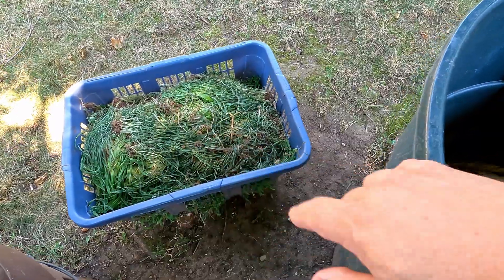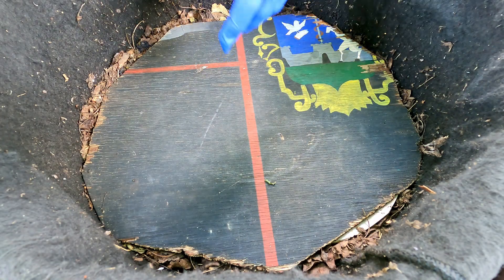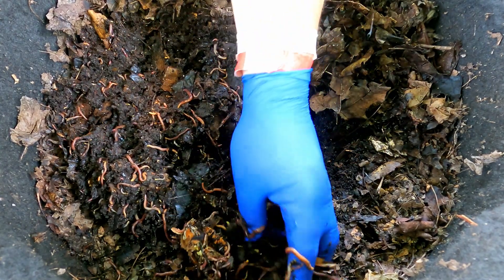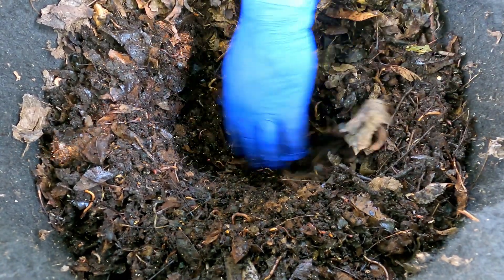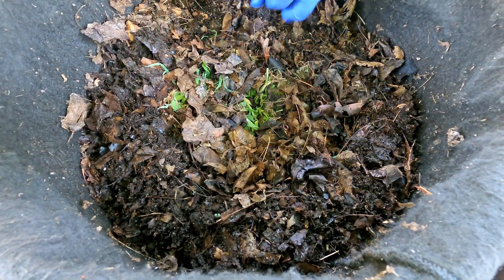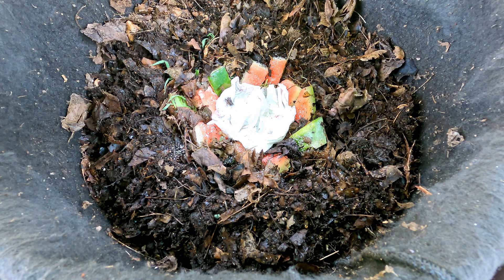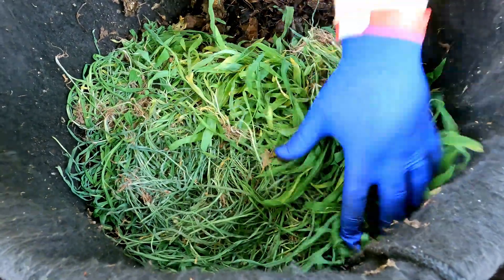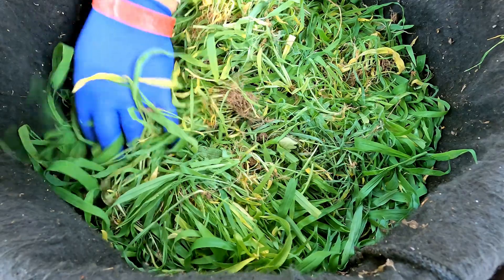Worms in outdoor bag 'v4.0' get watermelon & weeds - vermicompost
Included with the feeding of watermelon, the worms are also provided a large quantity of weeds as bedding

DIATOMACEOUS EARTH:
5 lb bag food grade with duster
4 lb bag

NEEM CAKE
5 lb

NEEM OIL
16 oz
32 oz
128 oz

SEE-THROUGH COMPOST CONTAINERS:
3 chamber acrylic; includes 3 thermometers

00:00  |  Intro
01:12  |  Inspection of system
03:57  |  Reset of feeding zone
07:18  |  Addition of extra top-covering bedding
09:27  |  Cover up & put away